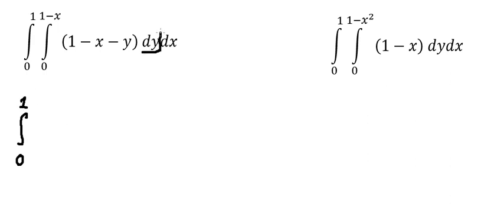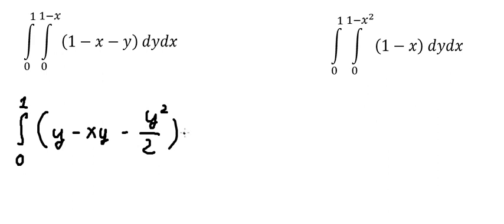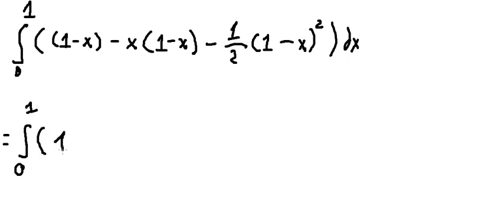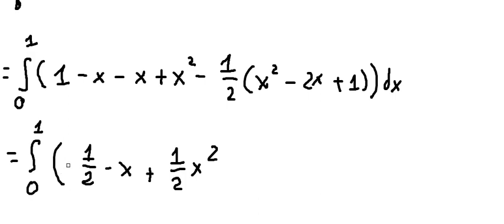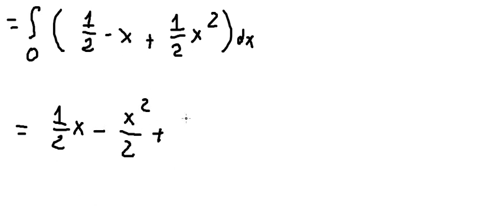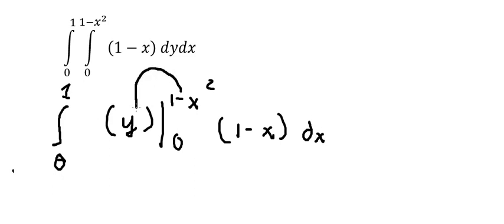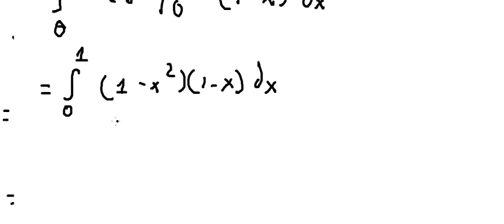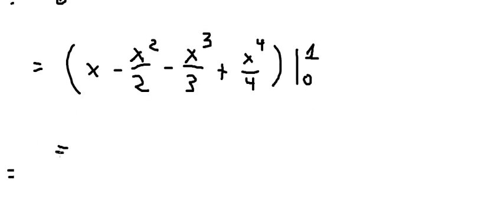Calculus Help: Double Integrals ∫_0^1 ∫_0^(1-x) (1-x-y) dydx, ∫ 0^1 ∫_0^(1-x^2) (1-x) dydx